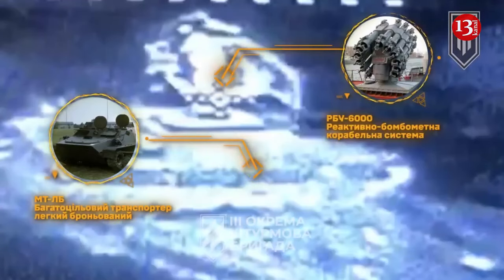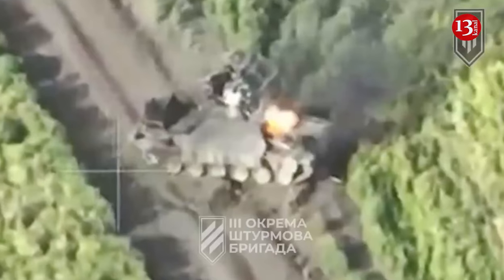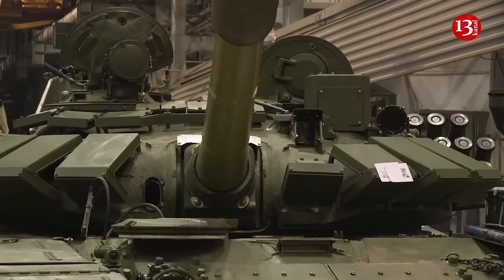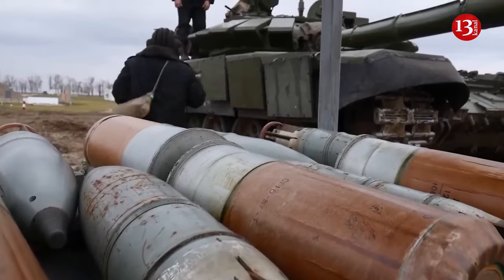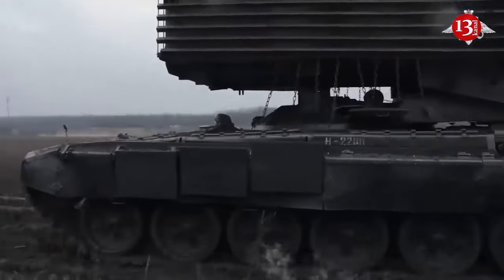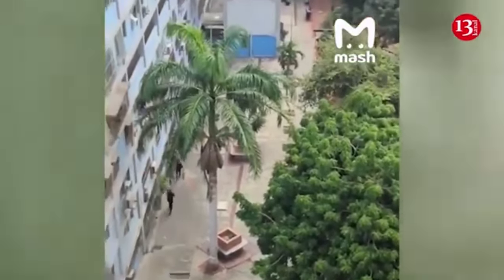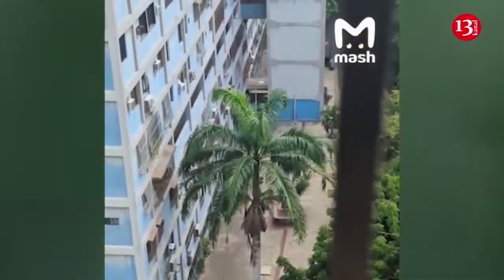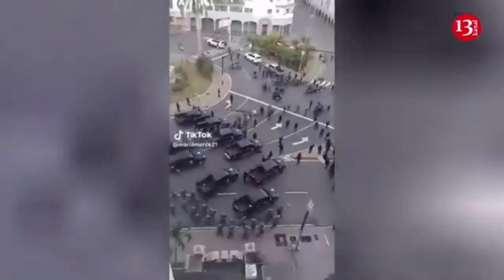Naval gun on an old T-72: Russia's new "Frankenstein" is other "monster"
Recently, a drone operator from the 3rd Assault Brigade in the Kharkov direction spotted a target that at first glance appeared to be a Russian TOS-1 thermobaric missile launcher. However, as Forbes writes , after it was destroyed by a UAV strike, it turned out that it was not a TOS-1, but "something much stranger and rarer."

According to the 3rd Assault , this was a new type of missile vehicle, combining the hull of an old T-72B tank from the 1970s and an equally old RBU-6000 launcher for sea-based anti-submarine missiles - "a Frankenstein of a Russian tractor and a sea-based missile launcher."

As Forbes notes, the latest improvised "Frankenstein machine" is further evidence of a growing problem for Russians.

"The Russian army entered the war in Ukraine with about 50 TOS-1s and lost half of them. The shortage of TOS-1s explains why Russia is apparently importing North Korean missile vehicles, and also why it is bolting naval missile launchers onto abandoned T-72Bs, thousands of which are sitting in warehouses across Russia," the publication writes.

As the publication notes, these missile launchers, although originally intended to sink submarines, are still not a bad weapon for conducting ground combat operations, despite their inaccuracy.

The problem, however, is the firing range – it is half that of the TOS-1. And the closer the launcher is to the front line, the greater the risk it is exposed to from the enemy.

"The fact that the Ukrainians disabled half of the Russian TOS-1s underscores this danger. It is no coincidence that since the ground-based RBU-6000s first appeared in Ukraine about a year ago, the Russians have been steadily increasing their armament, installing them first on thinly protected MT-LB tractors and trucks, then on old T-80 tank hulls, and finally on at least one T-72B," Forbes writes.

And while the T-72B's hull is more heavily protected than, say, a Ural truck, Forbes notes that "an RBU-6000 is an RBU-6000, no matter what engineers attach it to." That's 12 fragile missiles, each of which is almost certain to burn up if hit by explosives, artillery shrapnel, or even a few machine gun shells.

The Russians have created another "Frankenstein's monster" for use on the front in Ukraine. This time, they crossed the carriage of the 82-mm 2B9 "Vasilek" automatic mortar with the 73-mm 2A28 "Grom" gun from the BMP-1. And this spring, the Russians began using " turtle tanks " on the front lines - tanks crudely covered with sheet metal and even wood to protect against Ukrainian drones. This technology has shown limited effectiveness, but experts consider it an unsuccessful rather than a successful experiment.